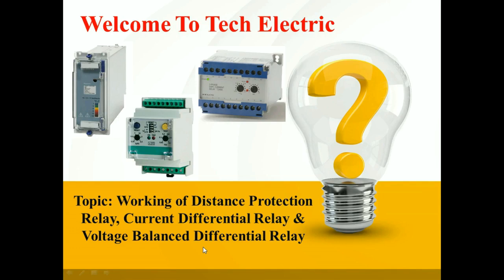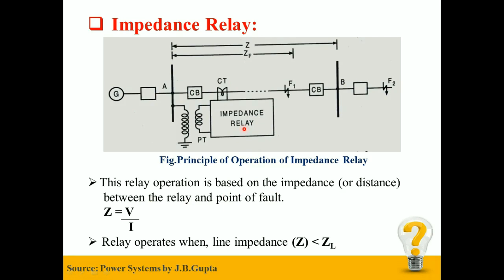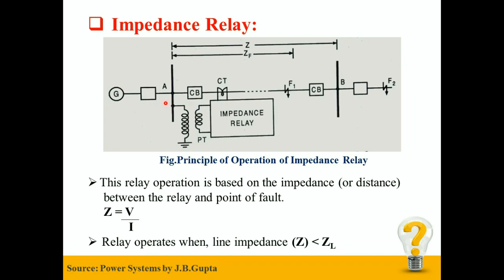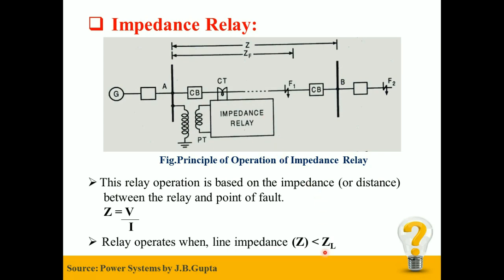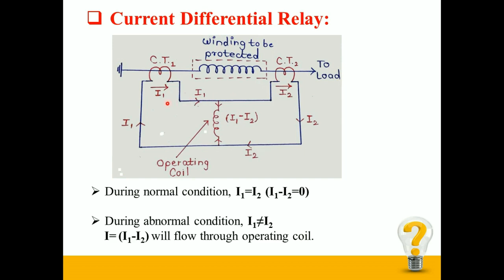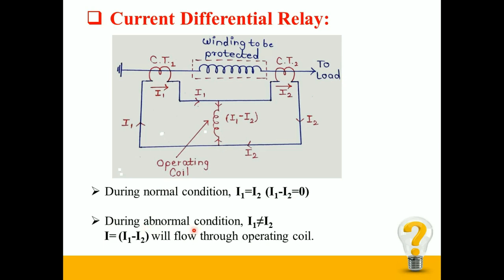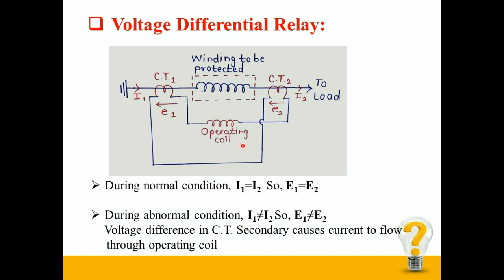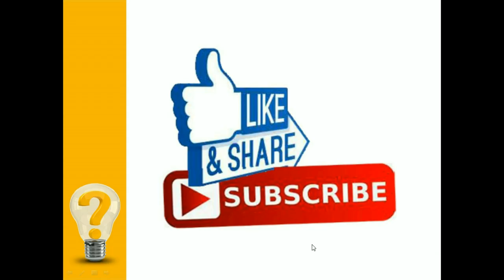Working of Impedance Relay, Current Differential Relay & Voltage Differential Relay | TECH ELECTRIC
This video gives brief information about working of Impedance Relay, Current Differential Relay & Voltage Differential Relay
Also do watch below videos for more information regarding different types of relays:
Created & Edited by: Piyush Mahajan
Image Source: Google Images, Power Systems by J.B.Gupta
-current differential relay
-current differential relay operation
-current differential protection
-differential protection relay
-voltage differential relay
-impedance relay
-impedance type distance relay
-impedance relay diagram